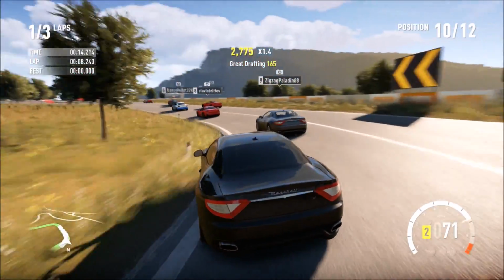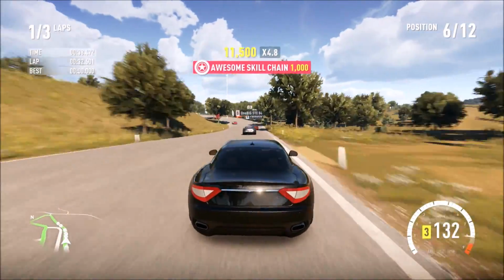EK Plays - Forza Horizon 2 - #7 Jaguar VS Cargo Plane, Maserati Gran Turismo S, Ordered PS4 !!!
What's up guys & welcome to episode 7 of my Forza Horizon 2 let's play. Today I race a cargo plane in a Jaguar XKR-S while I talk about my new series coming later today & how I ordered my PS4 & DriveClub.